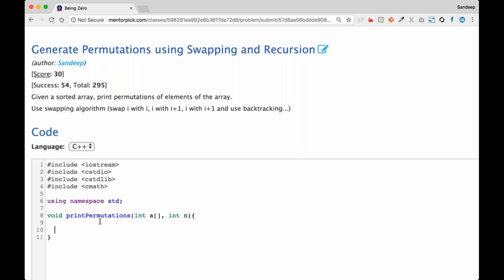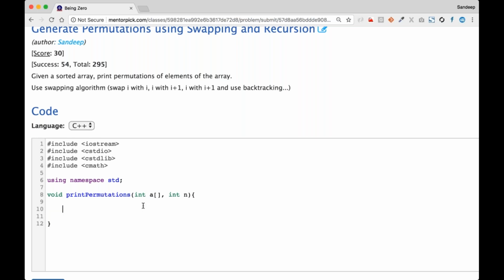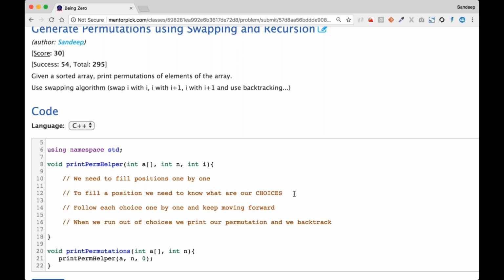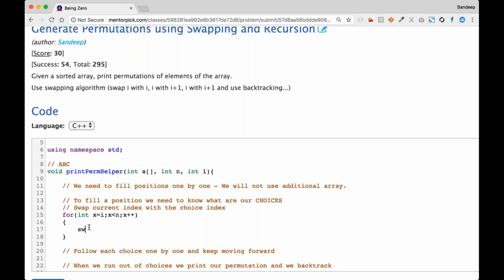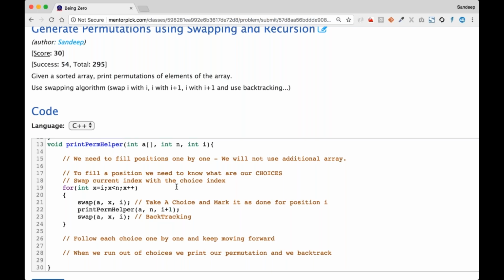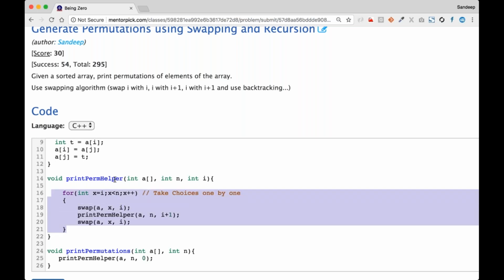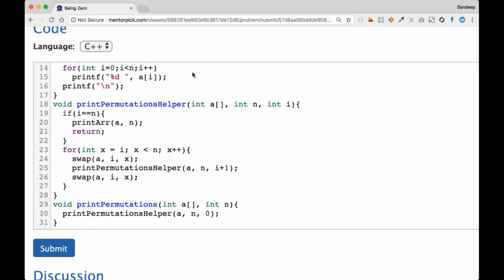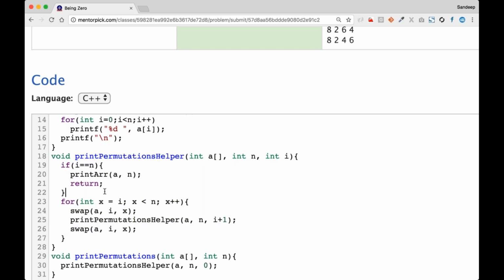Permutations - Backtracking - Implementation